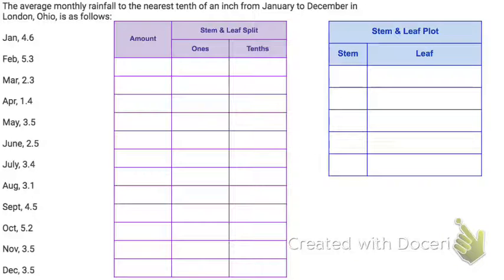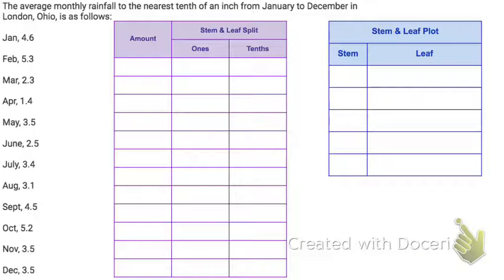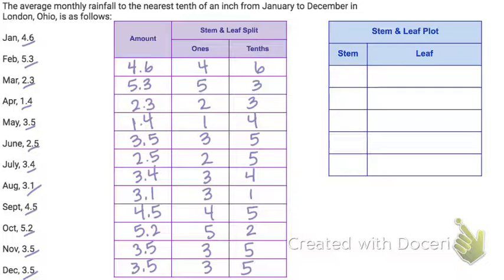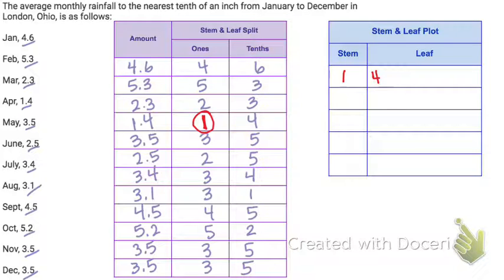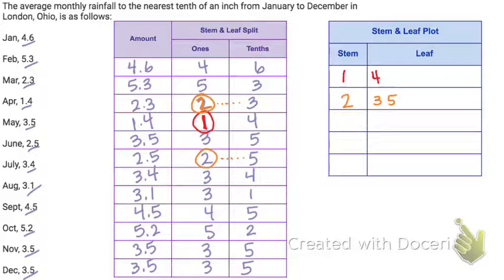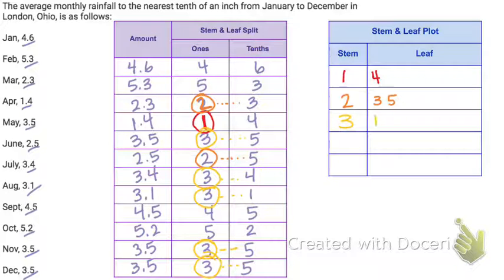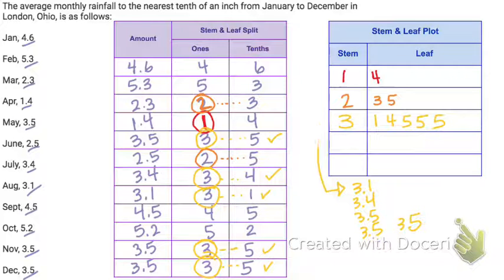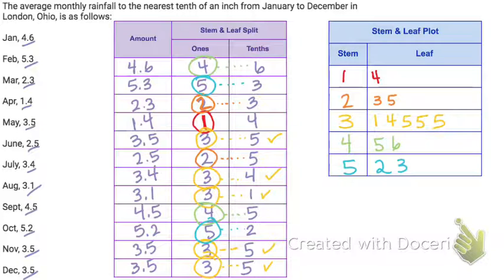Create stem and leaf plot